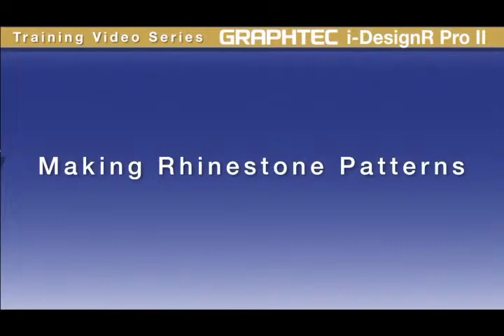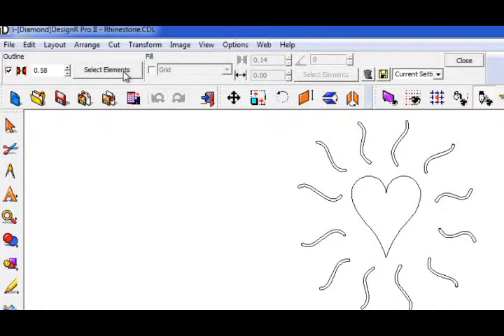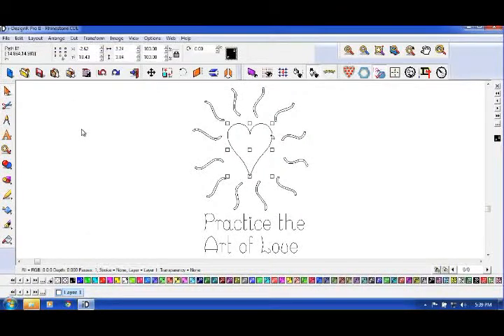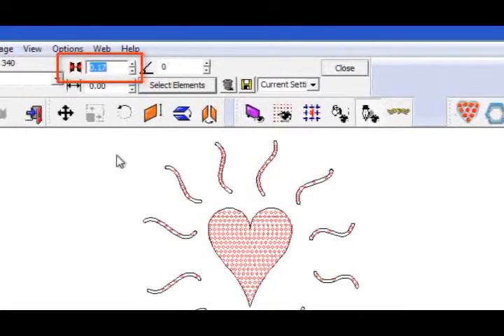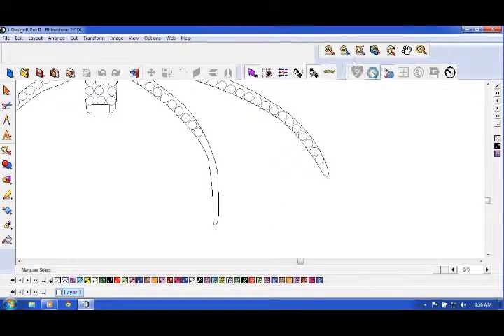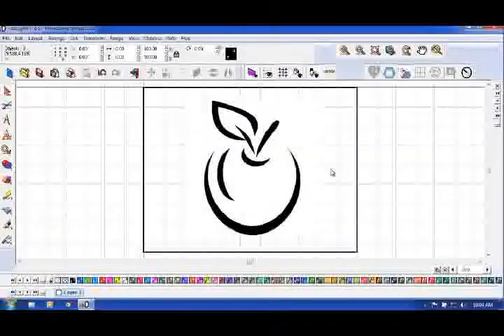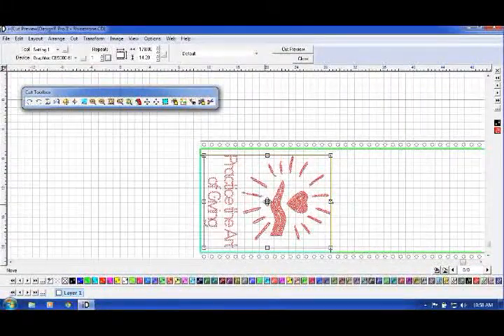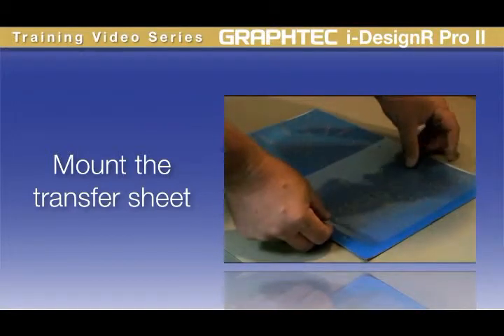How to cut rhinestone stencils and patterns using i DesignR PRO 2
This video will teach you how to cut rhinestone stencils and patterns using i DesignR PRO 2